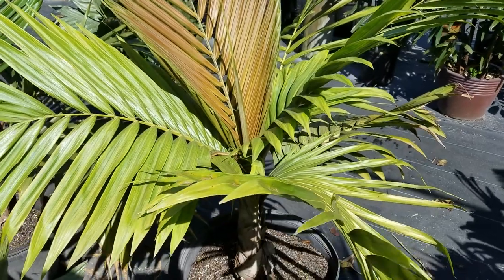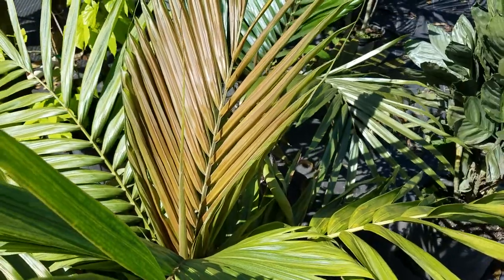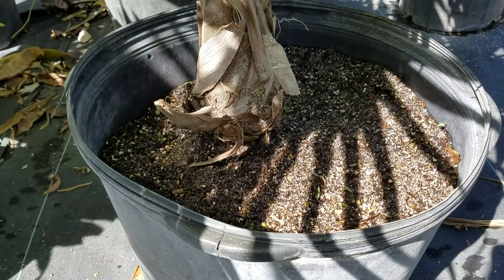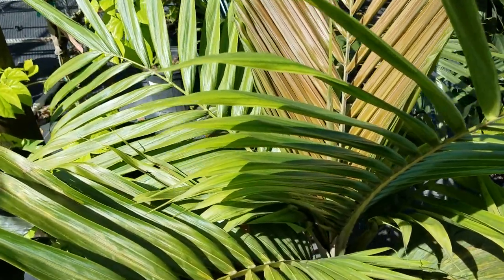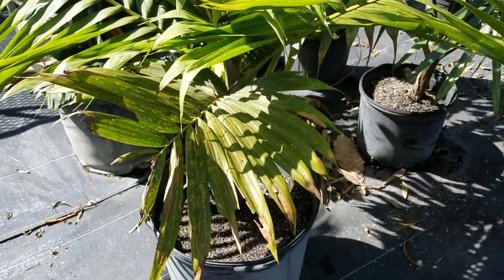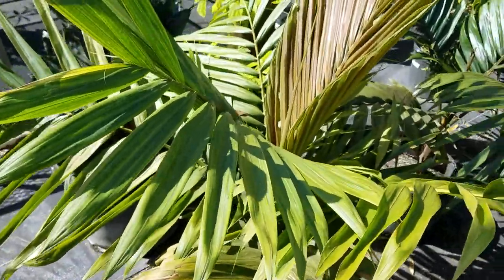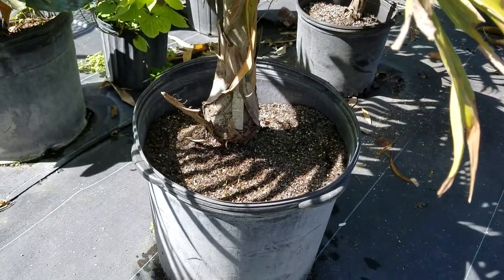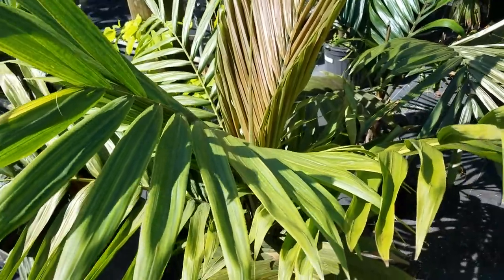Burretiokentia dumasii - A Beautiful Palm from New Caledonia.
This is among the most beautiful species in the genus with a new red leaf and a nice leathery crownshaft. This does while in the tropical or subtropical garden in both Mediterranean and wetter climates.